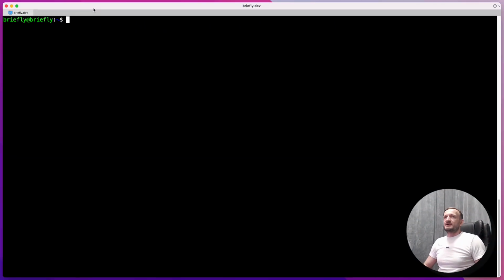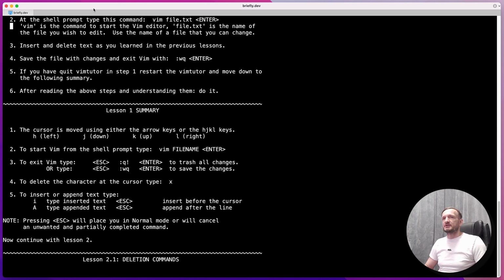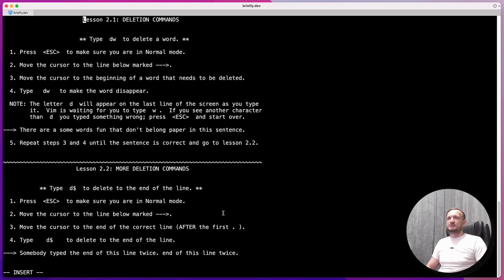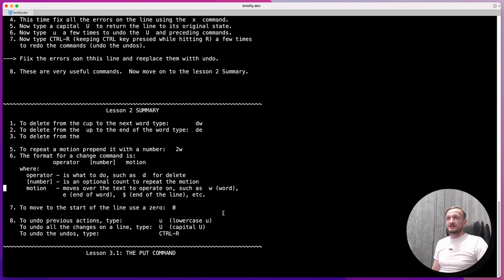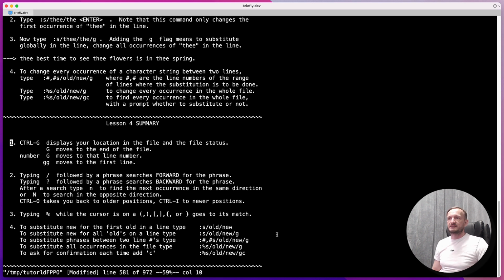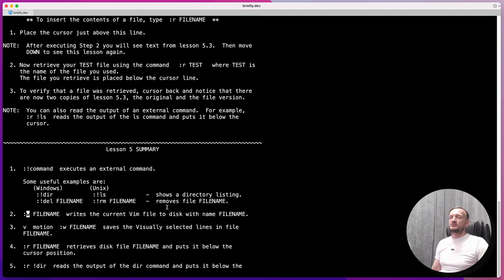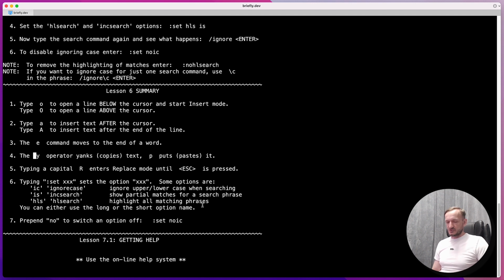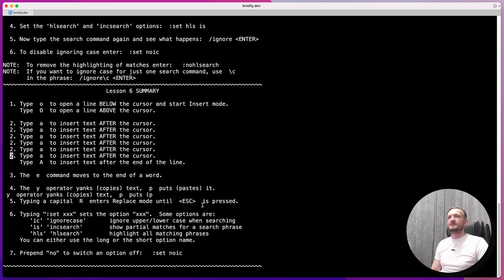VIM - Introduction to powerful terminal/console text editor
VIM is a highly configurable and powerful text editor that is popular among developers and system administrators. Known for its efficiency and versatility, VIM can be a bit intimidating for newcomers due to its unique mode-based editing. However, mastering VIM can significantly boost your productivity.

Why Use VIM?

- Efficiency - VIM allows for fast and efficient text editing with its powerful keyboard shortcuts.
- Customizability - You can customize VIM extensively to suit your workflow.
- Versatility - VIM is available on almost every platform, making it a consistent tool in different environments.

Key Features

- Modes - VIM operates in different modes (Normal, Insert, Visual, Command-line), each designed for specific tasks.
- Keyboard Shortcuts - Efficient text manipulation using keyboard commands.
- Plugins - Extend VIM’s functionality with a wide range of plugins.